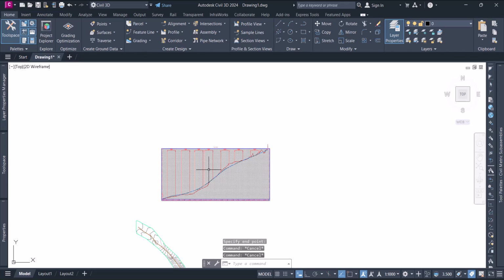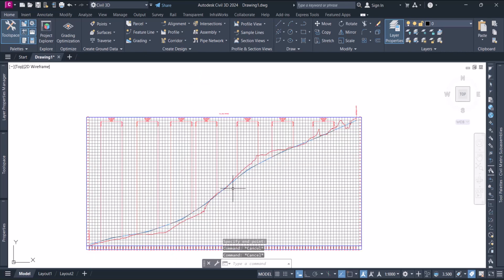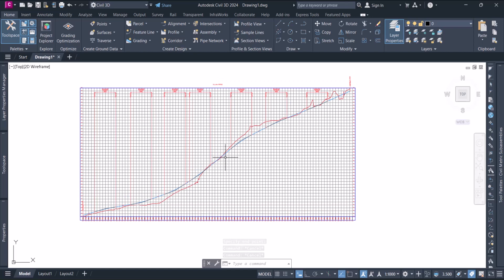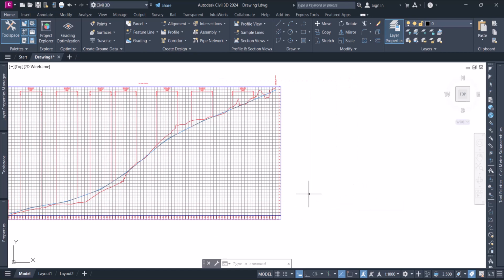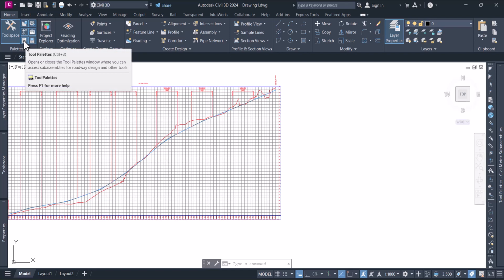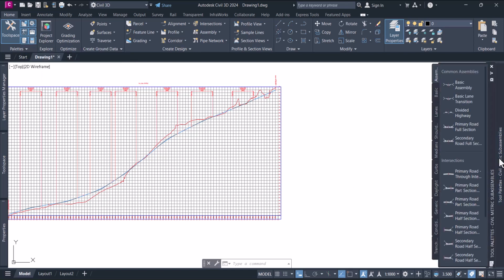Creating basic assembly in Civil 3d